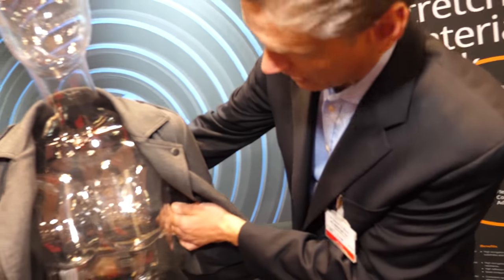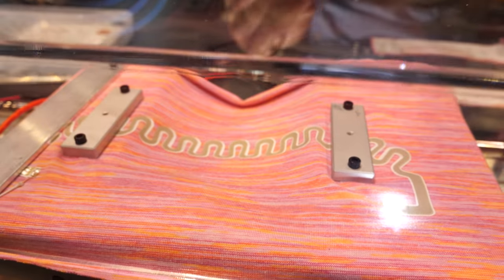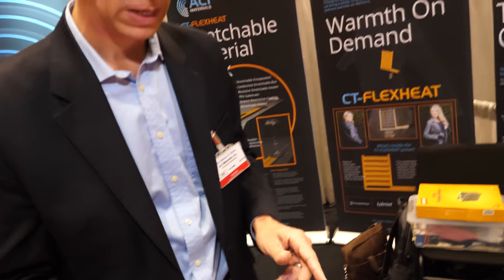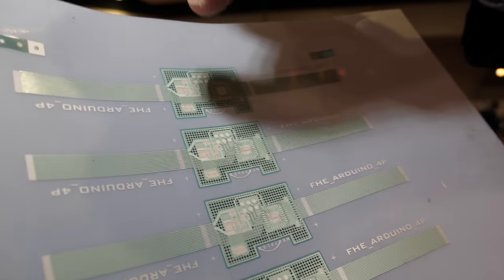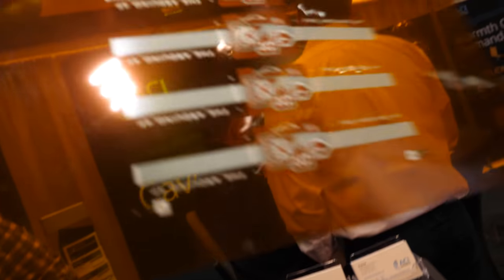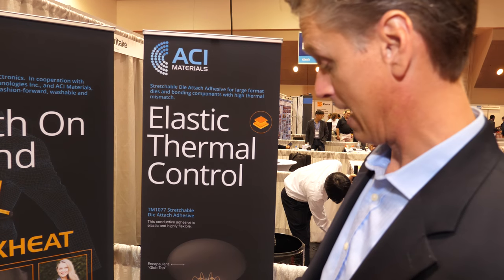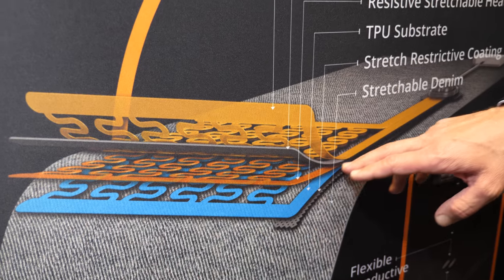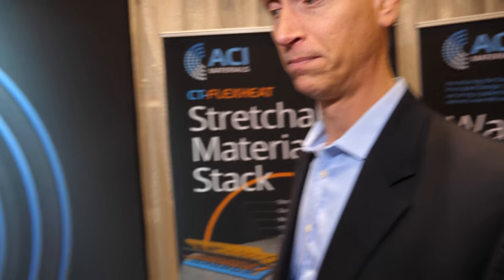ACI Materials Flexible & Stretchable Conductive Inks, Pastes and Adhesives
ACI manufactures high-performance inks, pastes, and coatings using a revolutionary cavitation process coupled with decades of combined formulation experience.